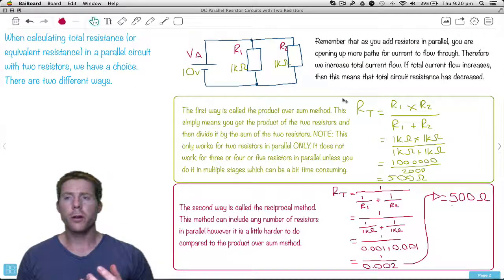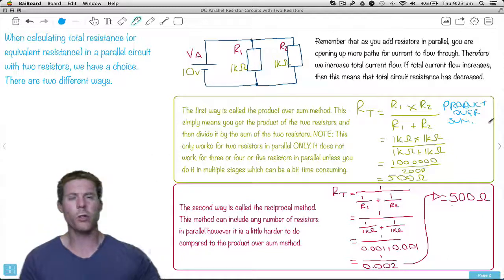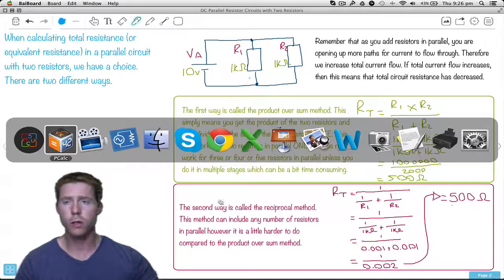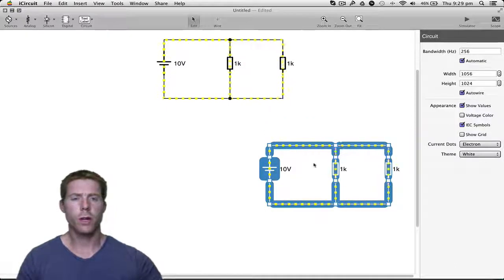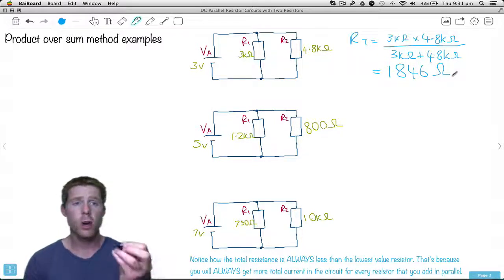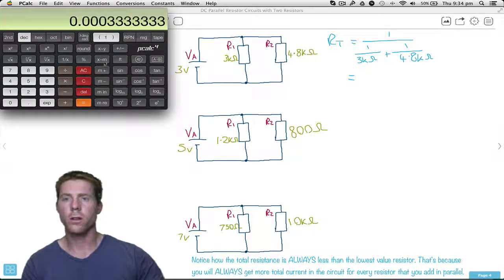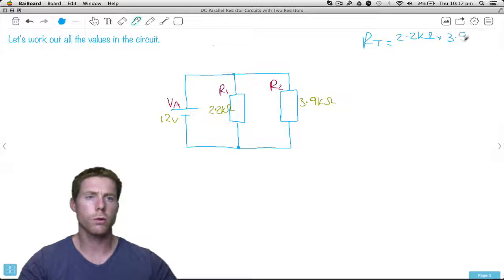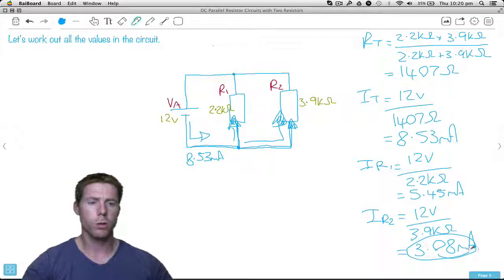Electronics Fundamentals Tutorial #11 Two Resistor Parallel Circuits